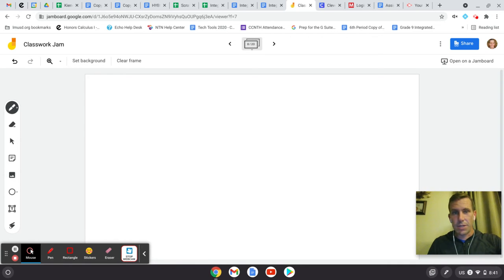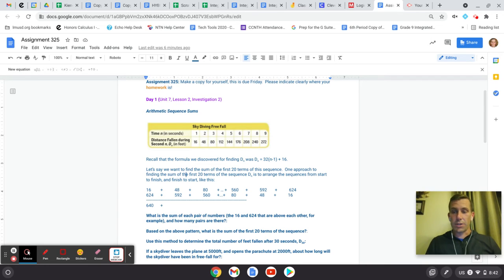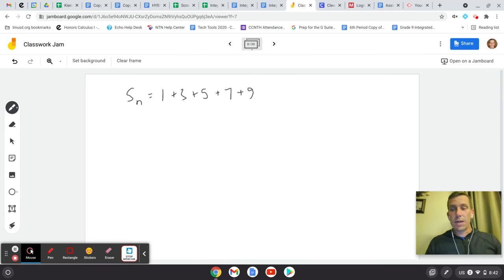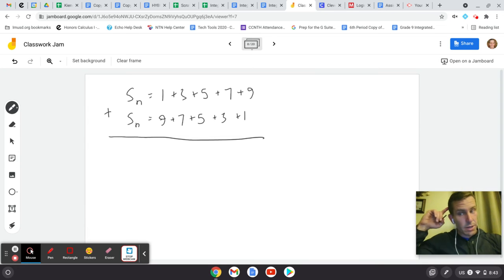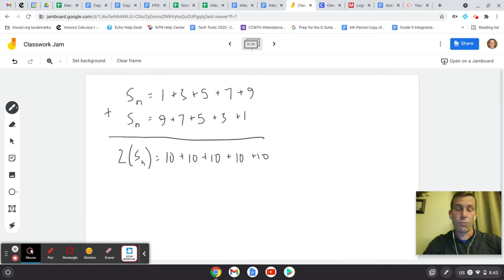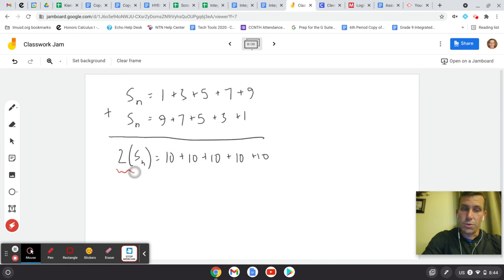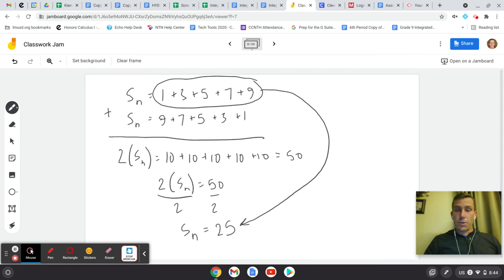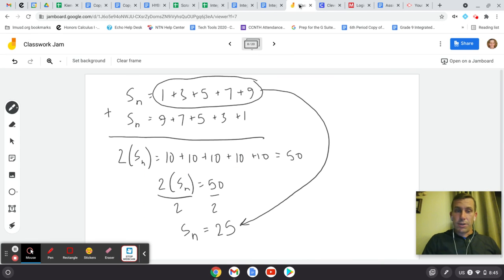Integrated Math 3: Sum of Arithmetic Sequences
For April 19/20 2021 Class